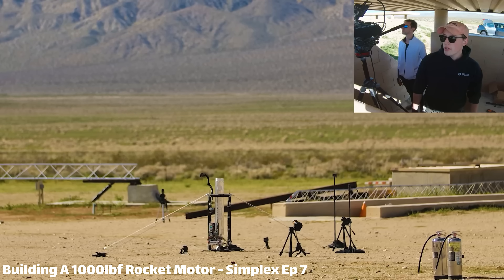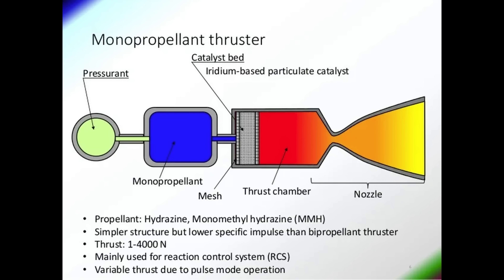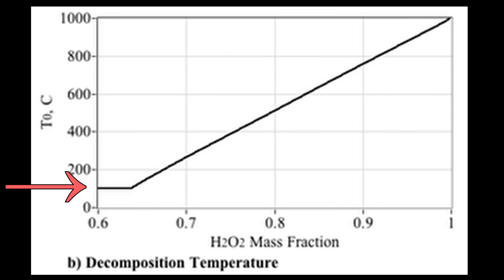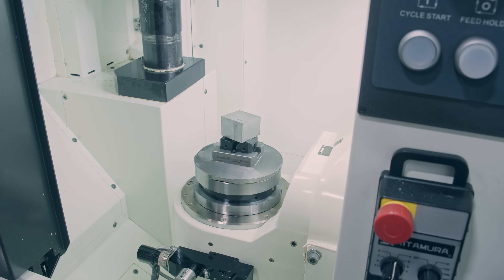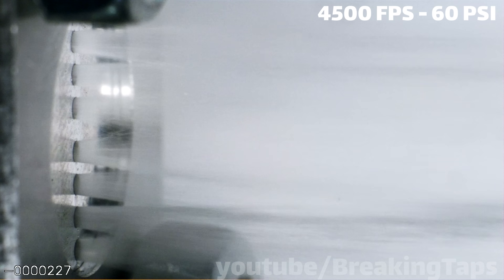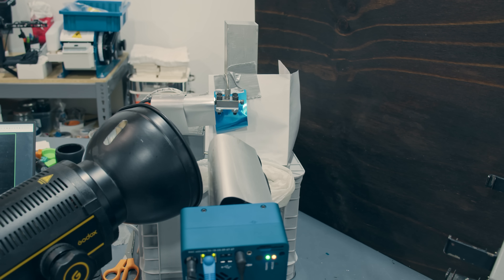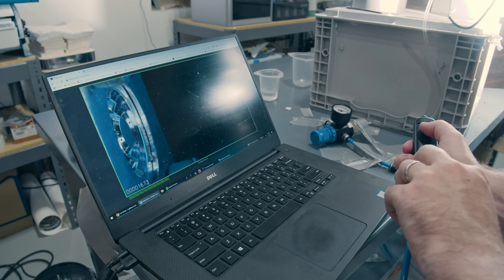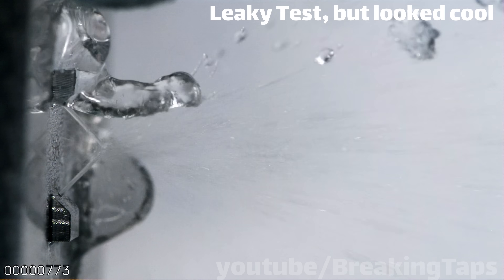Prototyping (Tiny) Rocket Injectors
Today we're prototyping some rocket injectors for a monopropellant thruster that I'm building! The two types of injectors we are looking at are Showerhead and Impinging injectors, and analyze them under various pressures with the high speed camera.

Timeline

0:00 Intro
1:30 The Plan
1:55 The Background
3:09 Thruster Details
6:57 Injector test stand
8:44 1mm Showerhead, Single
9:13 1mm Impinging, Single
11:10 0.2mm Showerhead, Single
11:30 0.2mm Impinging, Single
12:30 0.2mm Showerhead, Full
13:16 0.2mm Impinging, Full
14:40 Best injector?